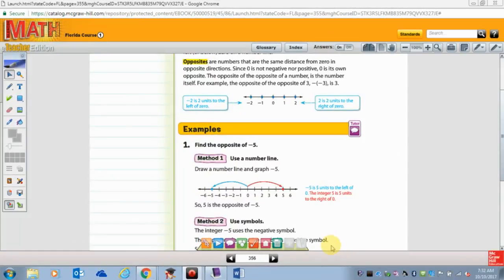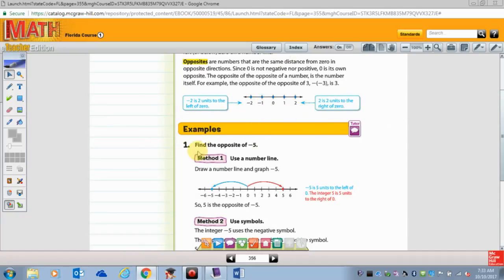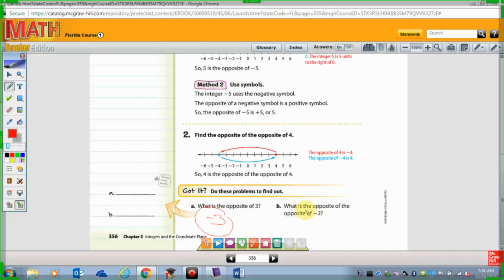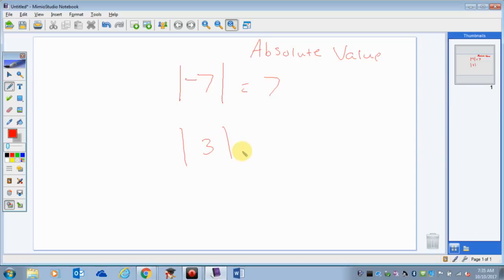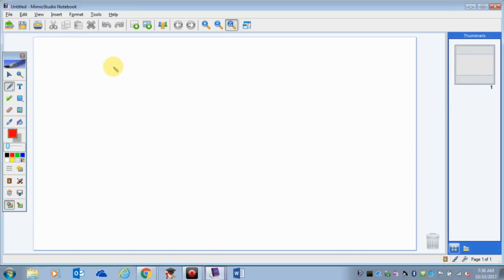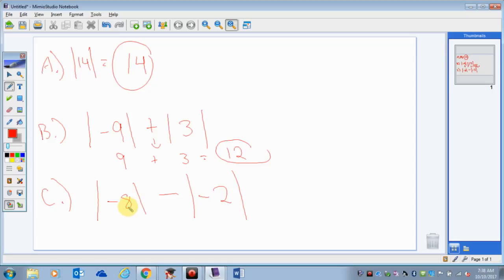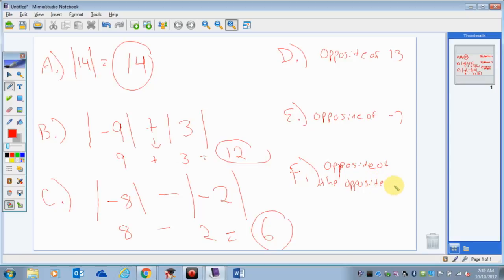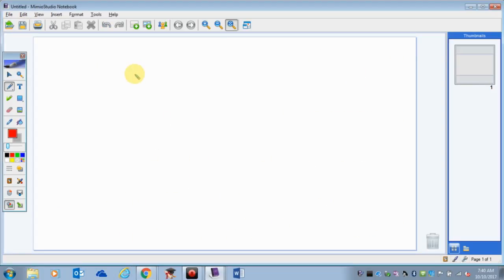Coach Golden Math - 10/10/17 Absolute Value and Opposites